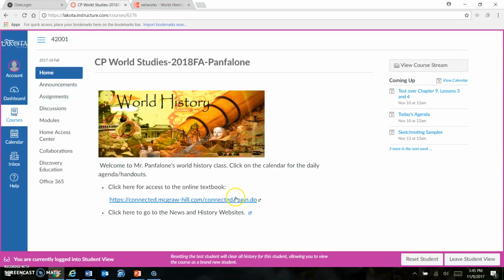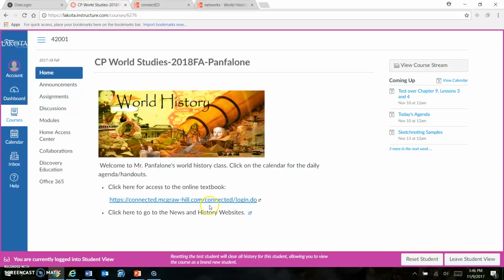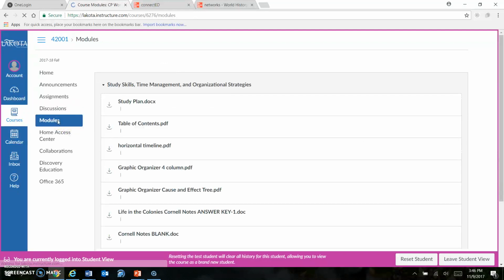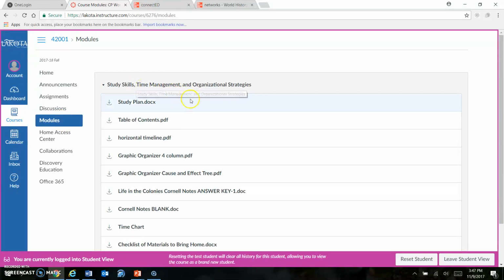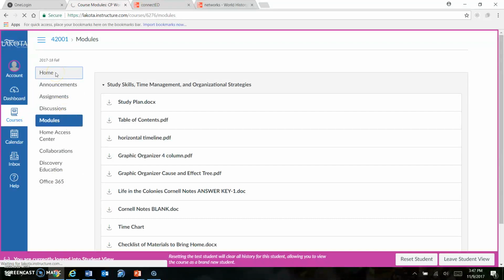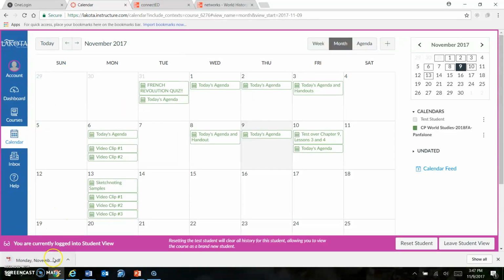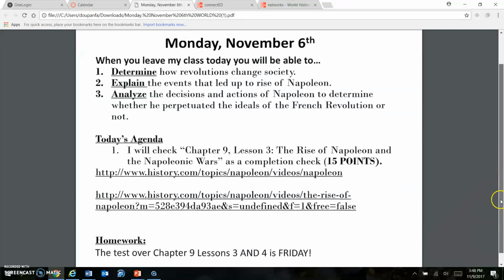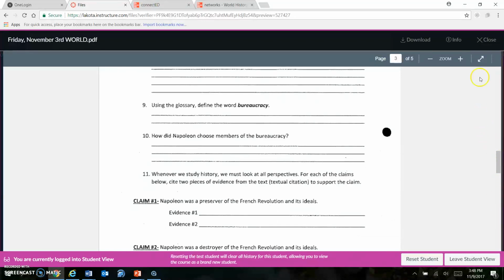How to Use Canvas in Mr. Panfalone's World History Class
This video is designed for Mr. Panfalone's world history students at Liberty Junior School in the Lakota School district. The purpose of the video is to help both students and parents navigate through my Canvas page.